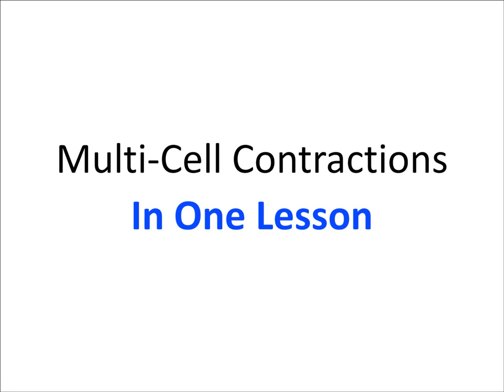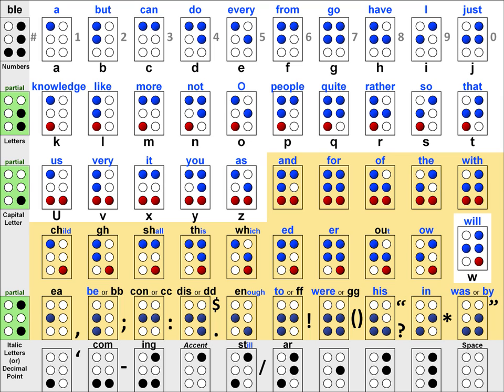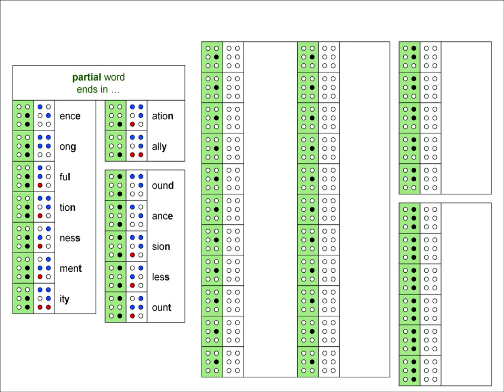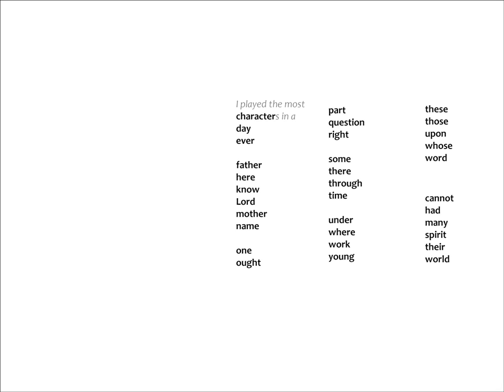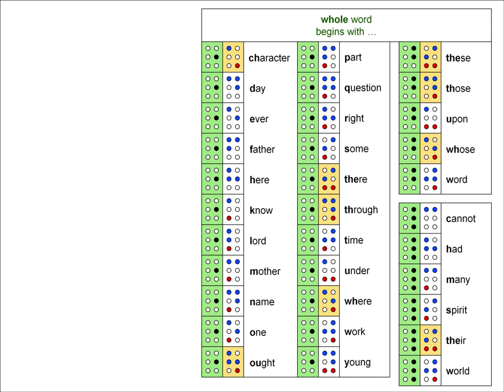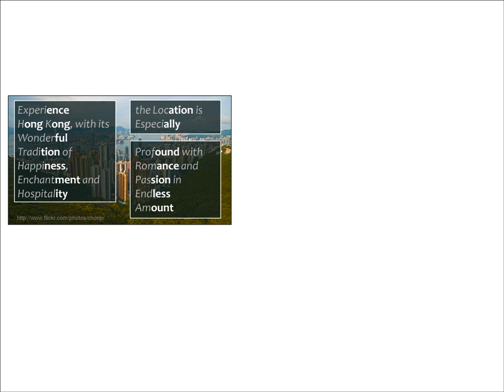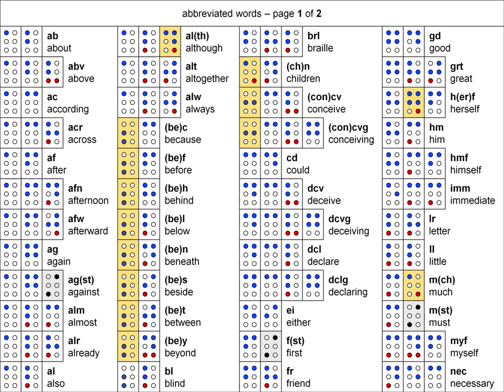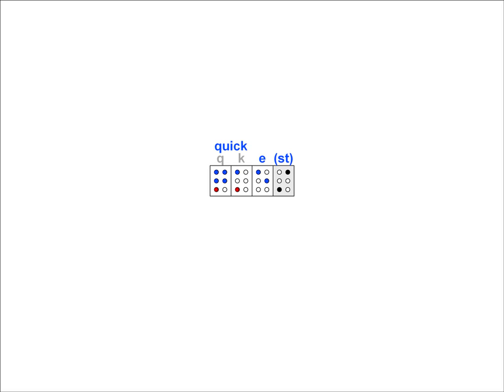Grade 2 Braille [5/7] - Multi-Cell Contractions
Some braille contractions are formed by putting two or more cells together. Learn about these contractions and how to memorize them in this video.

Print a cheat sheet to help you with these contractions at this link (links to Google docs)

(This video applies to braille used in the United States.)